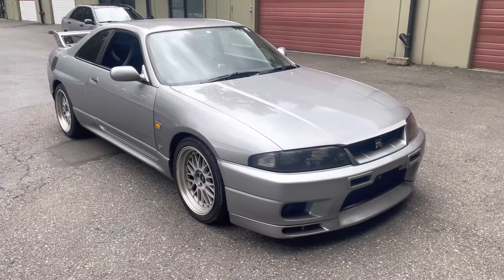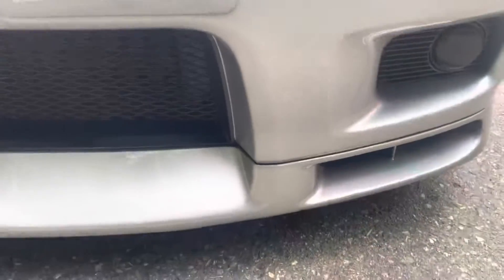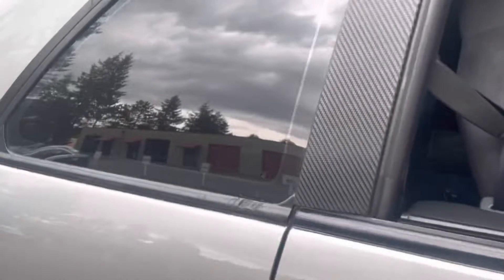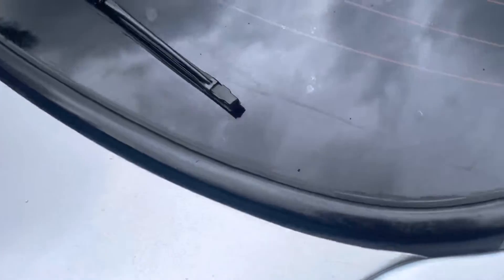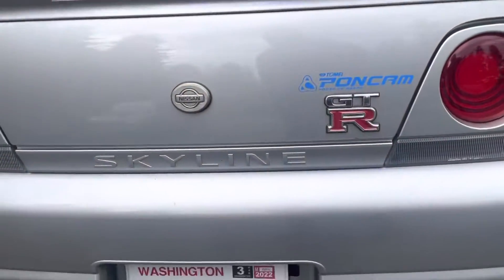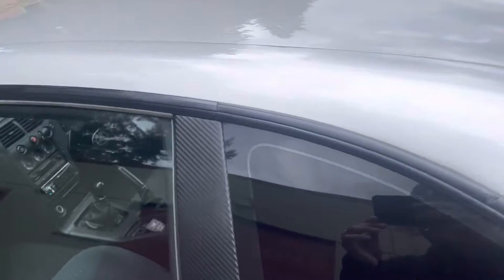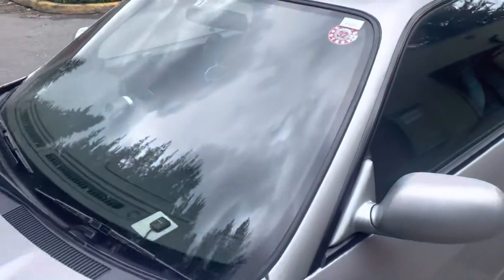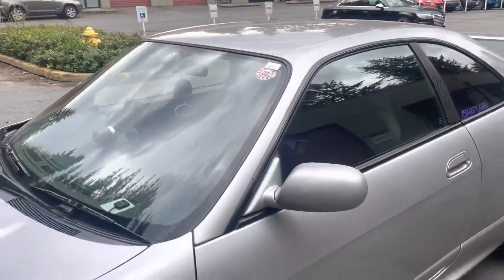1996 Nissan R33 GT-R walk around video for BaT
This is a short walk around video so that you can see the overall condition of the exterior